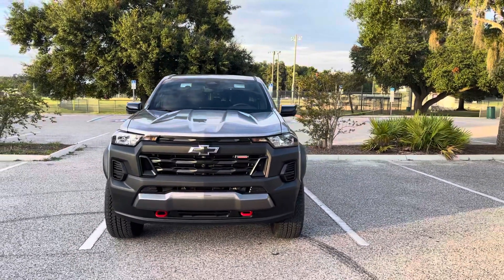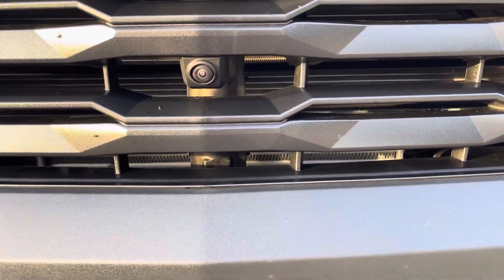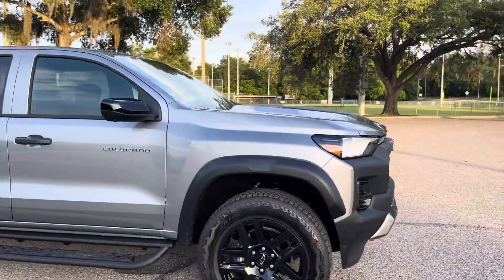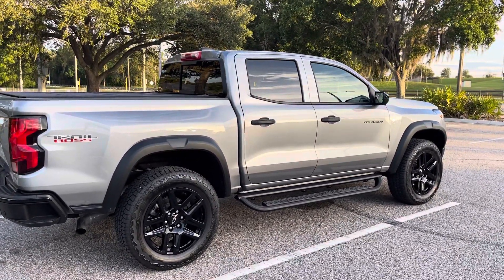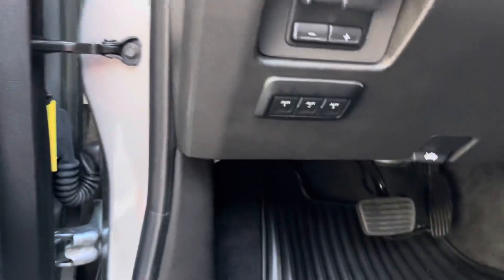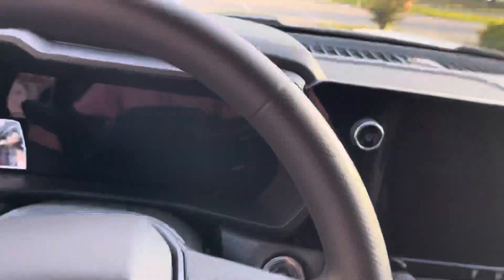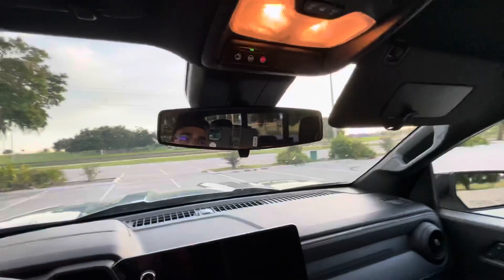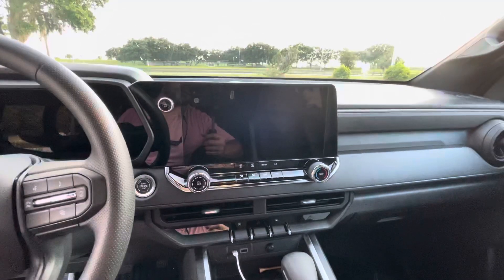NEW 2023 Chevrolet Colorado Trail Boss Features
Continuing on my previous video here is a bit more detail on the new Colorado trail boss!